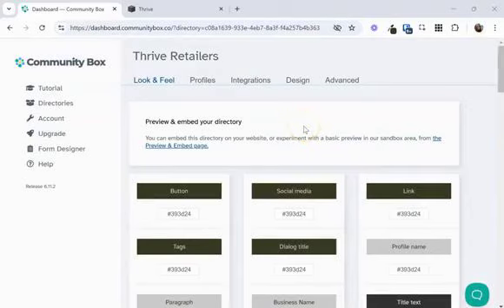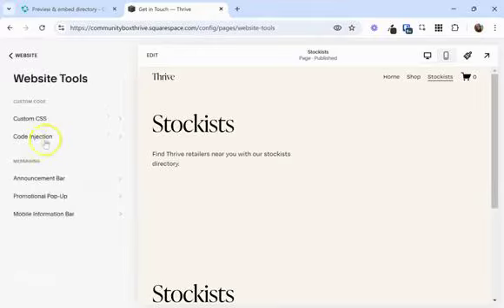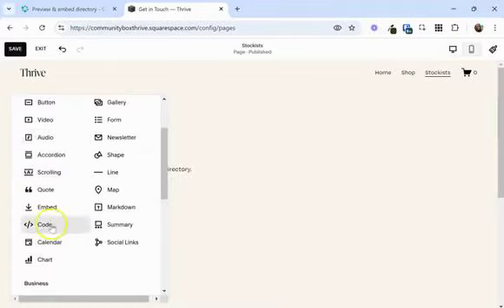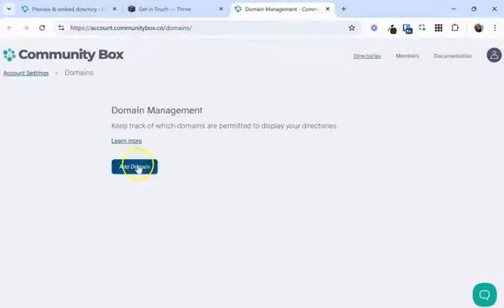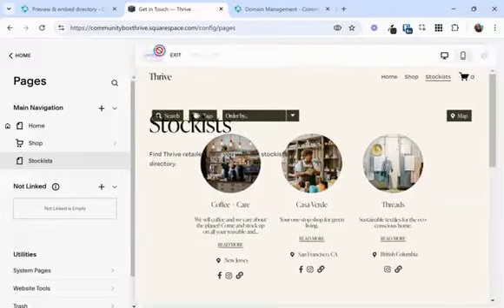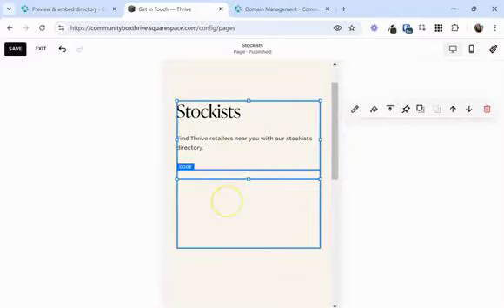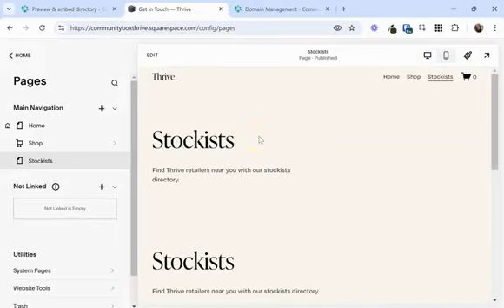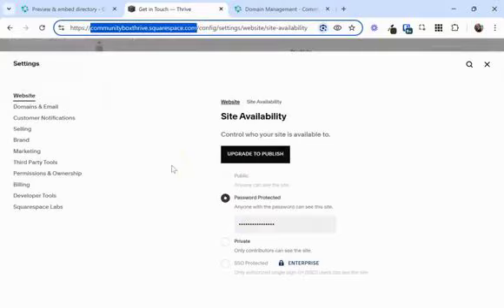How to embed Community Box to a website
To read the written guide on how to embed your Community Box directory please